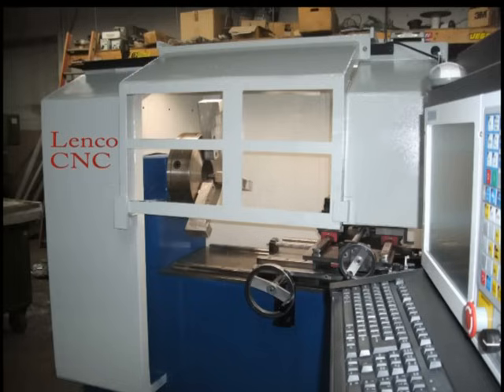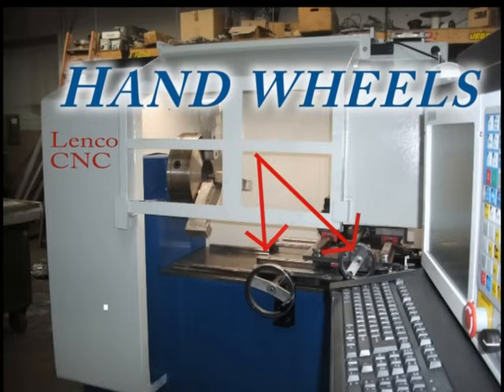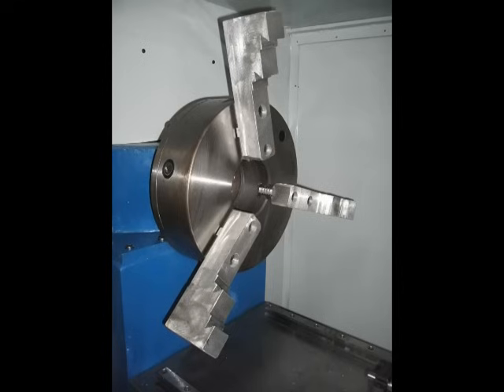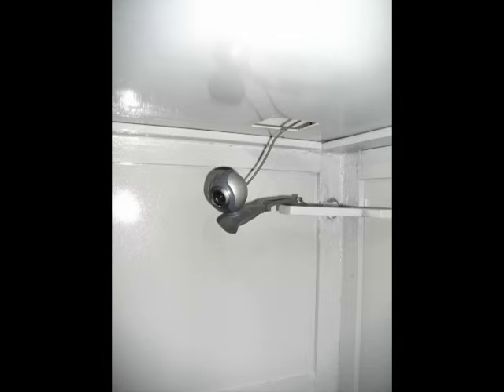Patented CNC Wheel Lathe Machine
The all new patented Lenco CNC wheel lathe machine offers hi-tech functions making it the industry leading alloy wheel repair machine available. The Lenco wheel lathe is a must have piece of machinery that all alloy rim repair businesses need!

With your Lenco CNC lathe you can guarantee wheel repairs and reconditioning of alloy mags back to their original OEM factory condition. The Lenco precision wheel repair technology will make diamond cutting, wheel straightening and alloy re-manufacturing a simple task.

Watch our demo video of the Lenco patented CNC wheel lathe, Lenco Holdings LLC offers sales and support worldwide so visit us to find out more information on our machines!

If you would like to have your alloy wheels repaired using the Lenco hi-tech machinery, visit the Wheel Repair Specialists for more information!